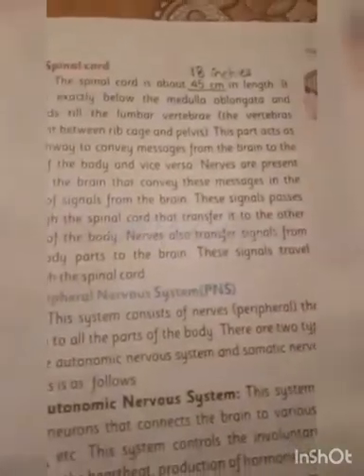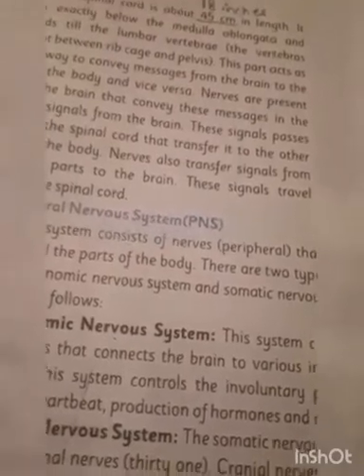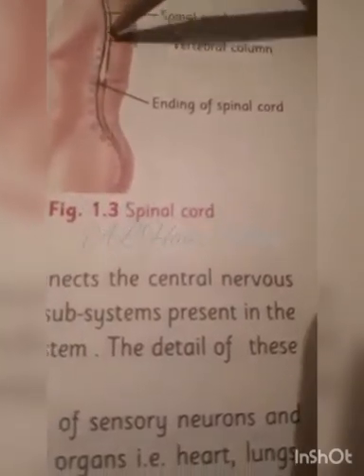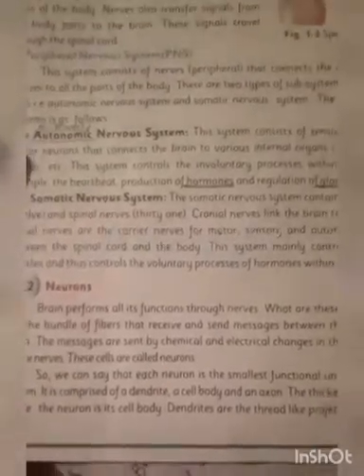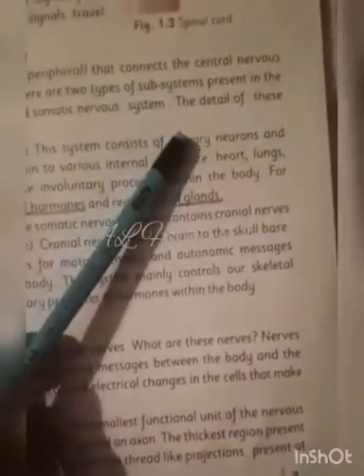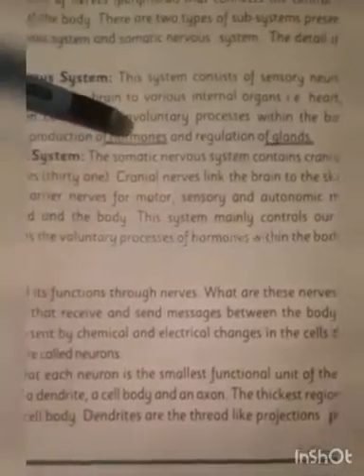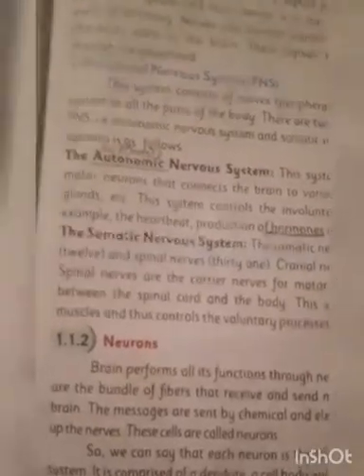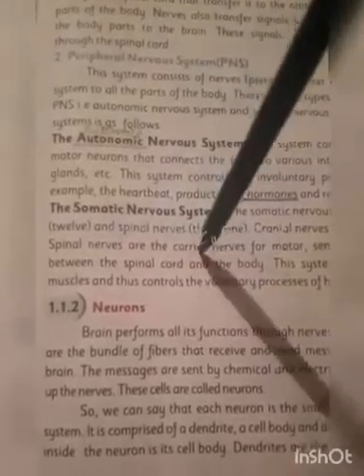Science # 8th# unit 1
Homework April 2020